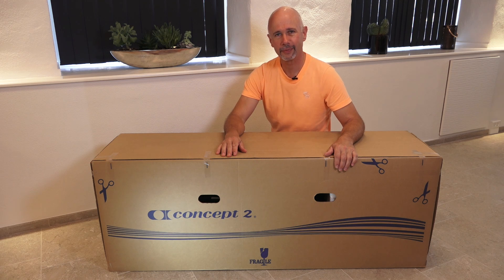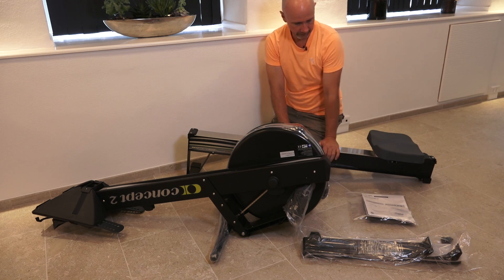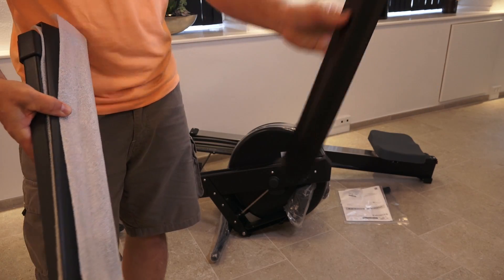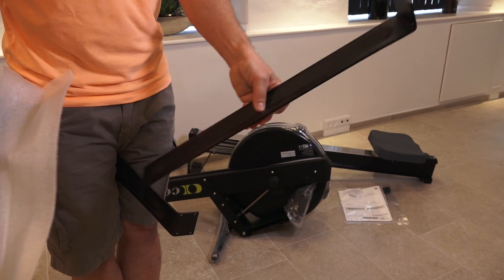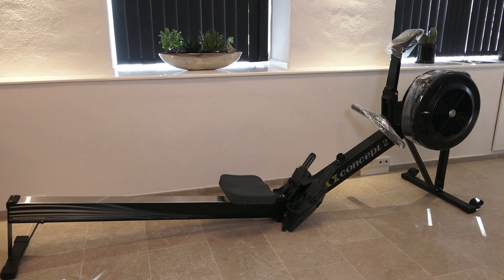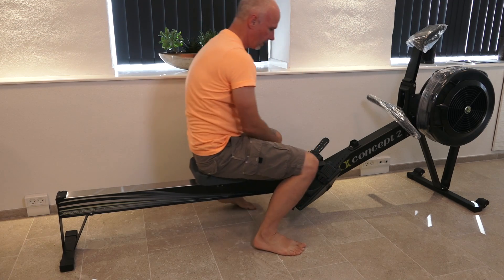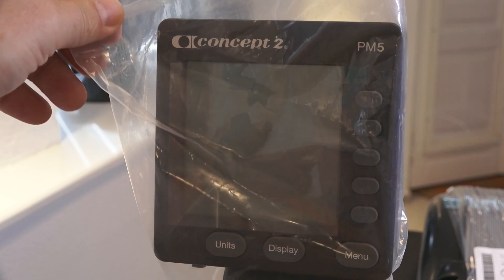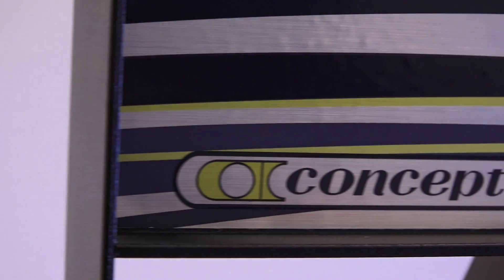Unboxing & Review of the Concept2 RowErg® (Model D) Rowing Machine with PM5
The Concept2 RowErg® (Model D) Indoor Rower is the perfect piece of fitness equipment to have in your home. With its smooth and powerful action, it provides a low-impact, full-body workout that targets all major muscle groups.

The adjustable footrests and ergonomic handle design make it easy to find a comfortable position for your workout. The flywheel makes minimal noise, and the air resistance damper system provides a smooth and steady pull.

The indoor rower also comes with the advanced PM5 Performance Monitor that provides detailed feedback on speed, distance, power, and calories burned. This makes it perfect for tracking your progress and helping you reach your fitness goals. You can wirelessly connect a compatible heart rate monitor to the Concept2 PM5 Performance Monitor.

The Concept2 RowErg® (Model D) Indoor Rower is a high-quality, durable machine that is built to last. The aluminum frame and stainless steel components provide a solid foundation that can handle the toughest workouts. The rowing machine also comes with a five-year warranty, so you can be sure it will serve you well for many years to come. The black rowing machine also has a sleek, modern design that looks great in any home gym.

Experience the amazing benefits of rowing machine workouts for weight loss – from burning calories to increasing cardiovascular strength, building muscle, and strengthening your core. Perfect for beginners at home and seniors of both genders, this workout is sure to provide you with a comprehensive fitness experience. Enjoy the improved energy, endurance, and overall health that comes with regular rowing machine workouts!

If you're looking for an effective, low-impact full-body workout, the Concept2 RowErg® (Model D) Indoor Rower is an excellent choice.

The well known Concept2 Model D and Model E was renamed “RowErg” effective April 2021. The only difference is the new name and machine graphics.

00:00 Intro to the black Concept2 RowErg® (model D)
00:16 Unboxing the rowing machine
01:11 The parts to assemble
01:47 The printed information material
02:27 Assembling the rower parts
06:55 Connecting the monorail to the fan part
07:42 Adjusting the footrest & straps
08:07 The sliding seat in details
08:22 The handle and chain
09:12 The PM5 Performance Monitor
10:17 The fan house with resistance knob

Learn all about it, the benefits of rowing machines, and how to use a home rowing machine correctly. Visit

If you have any questions about the rowing machine please use the comments and I will do my best to answer you.

is a participant in the Amazon Services LLC Associates Program, an affiliate advertising program designed to provide a means for sites to earn advertising fees by advertising and linking to Amazon.com.

or this YouTube channel does not increase the cost of any item you purchase.